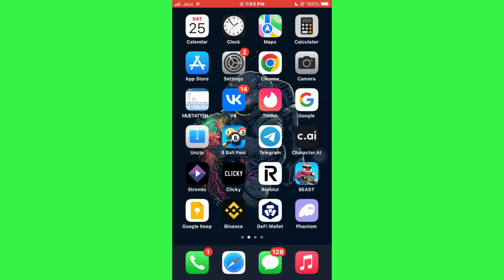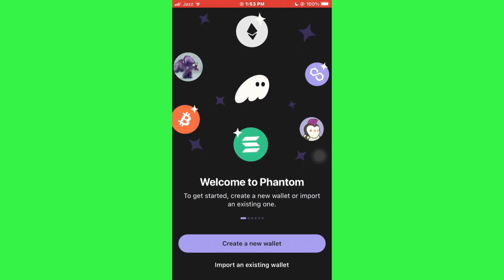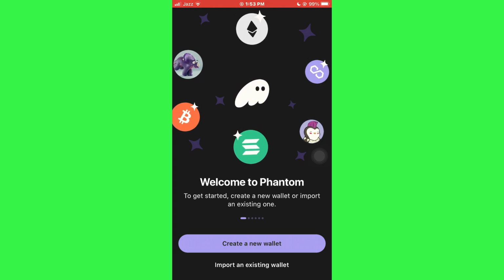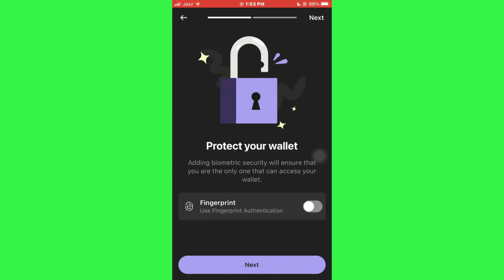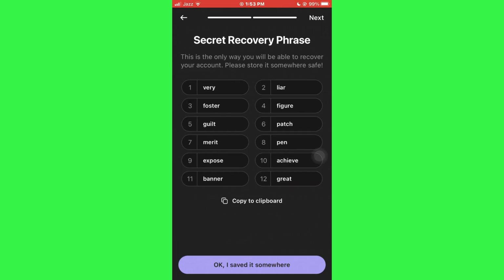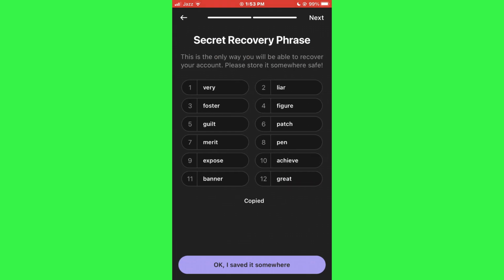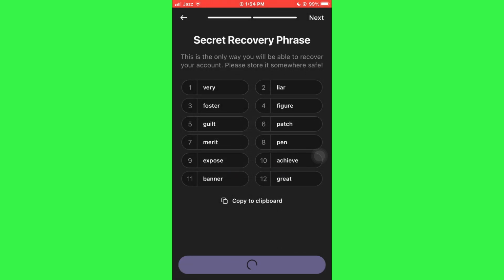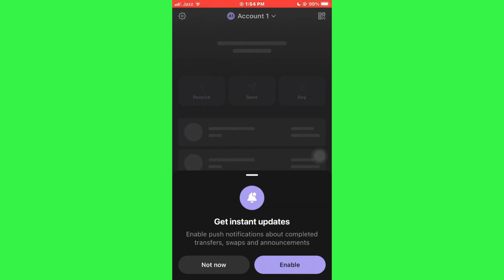How To Open / Create Phantom Wallet Account | Tutorial (2025)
In this tutorial video, we will walk you through the step-by-step process of creating and setting up a Phantom wallet account. We will also show you how to use the Phantom wallet, connect it to a Ledger device, and install it on Chrome or a mobile device. Whether you're new to Phantom or looking to learn more about its features, this tutorial has got you covered. Join us as we explore the world of Solana and the Phantom wallet!